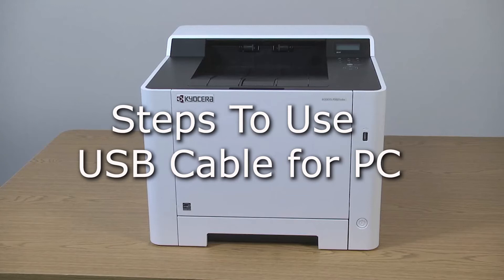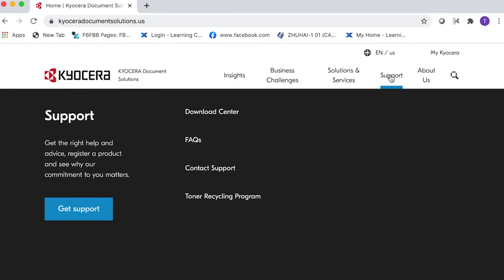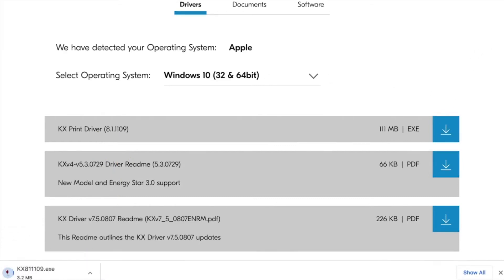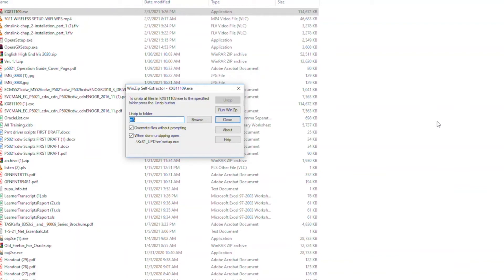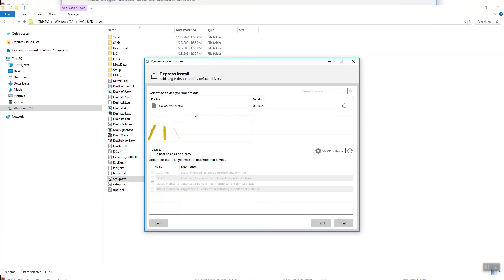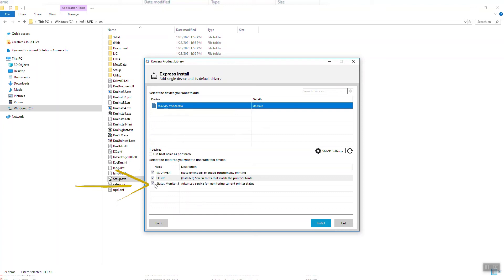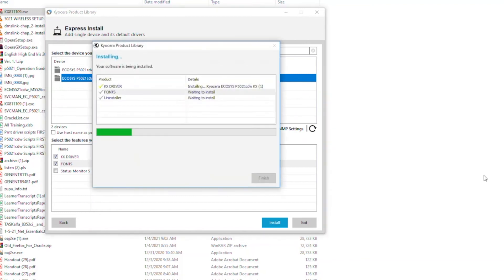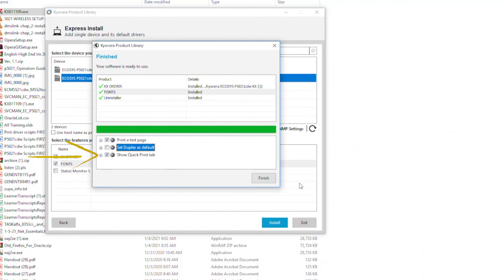ECOSYS P5021cdw – Power On and USB Cable Set Up for PC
How to connect your Kyocera ECOSYS P5021cdw printer directly to your PC with USB set up.